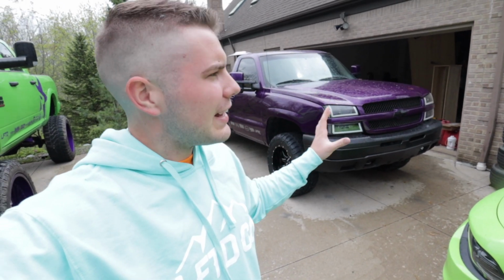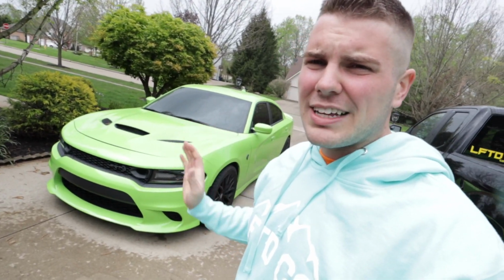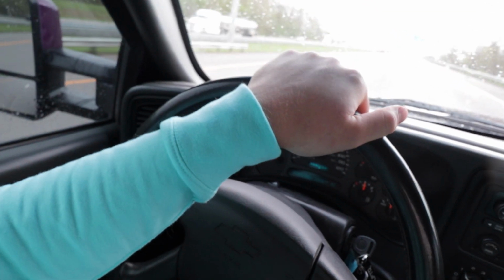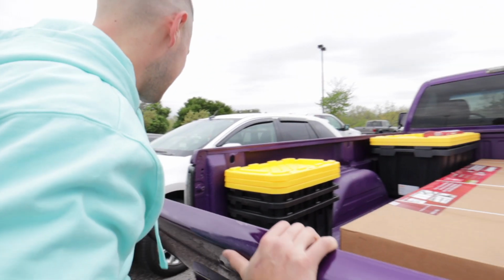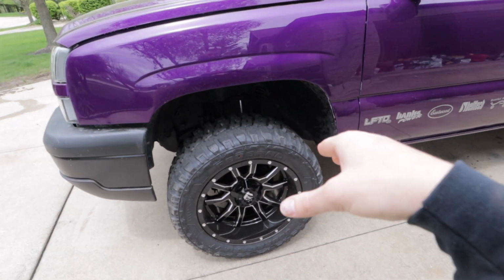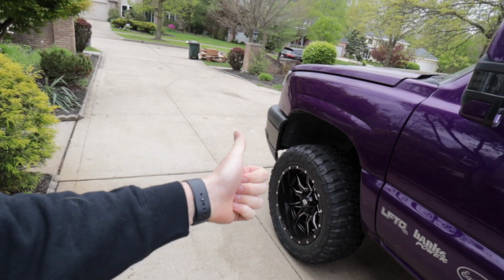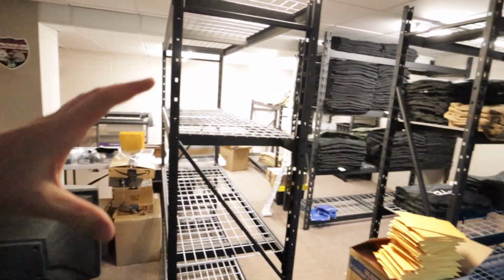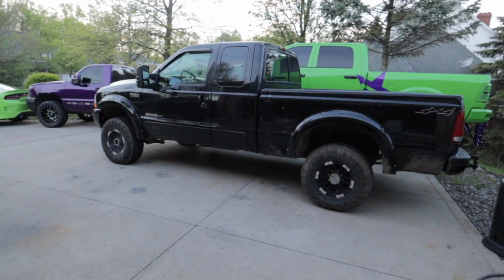PUTTING THE RESTORED FARM TRUCK TO WORK + WE HAD TO MOVE!!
- Aux Beam
- VanTrue

30 Days of FREE Amazon PRIME!!

Links: ⛓
9H Ceramic
Rain X Additive
30'' Light Bar
20'' Light Bar
30 Days of FREE Amazon PRIME!!
24 Pack Black Ice